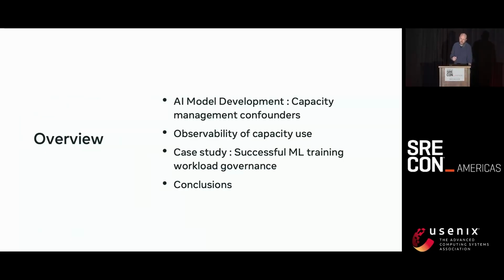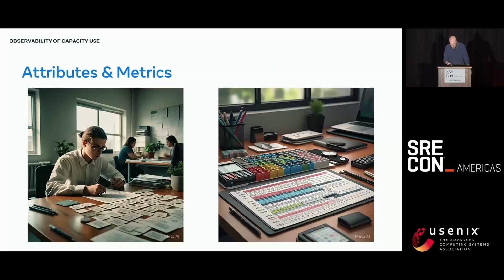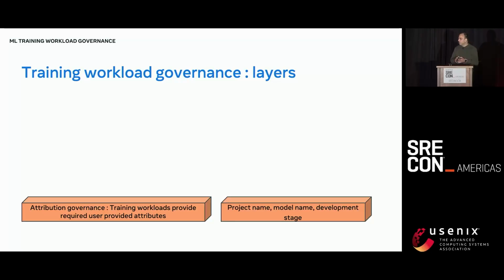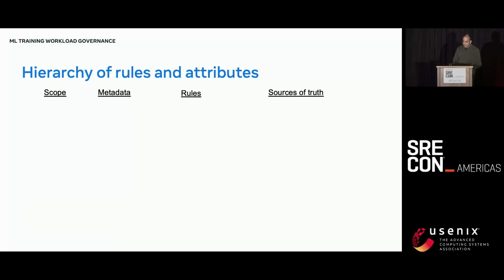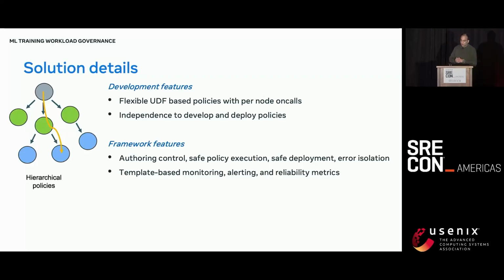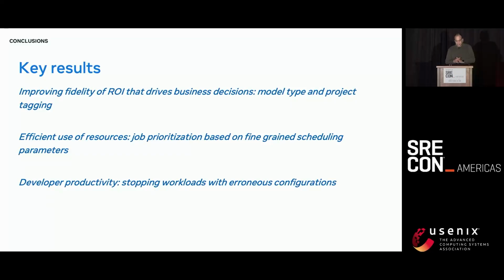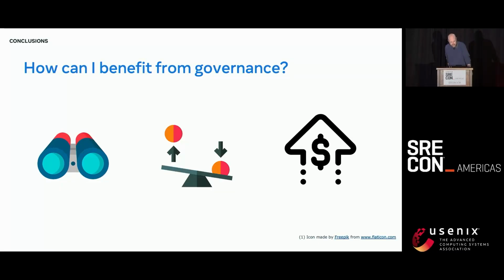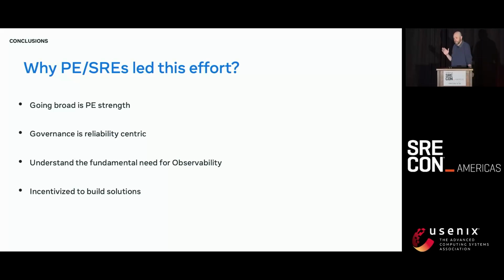SREcon25 Americas - Optimizing Machine Learning Training Infrastructure: A Governance Approach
Optimizing Machine Learning Training Infrastructure: A Governance Approach

Anamaya Sullerey and Brian Hansen, Meta

We share how we have transformed the way Monetization at Meta approaches machine learning training infrastructure management to unleash Efficiency and unlock Innovation. As AI model sizes and deployment footprints continue to explode, inefficient resource allocation and utilization are no longer just a nuisance – they're a major roadblock to innovation.

We'll dive into the cutting-edge strategies and real-world examples of how to use governance to:

• Drive ROI: Accurately measure and attribute the cost of ML training to focus on high ROI investments.
• Unlock hidden capacity: Maximize your existing resources and reduce waste
• Accelerate time-to-market: Streamline your ML development process and get to production faster

Through a case study of a successful ML training workload governance system, we'll explore the complexities of attributing costs in ML training to projects and share hard-won lessons from bridging the gap between research and production.